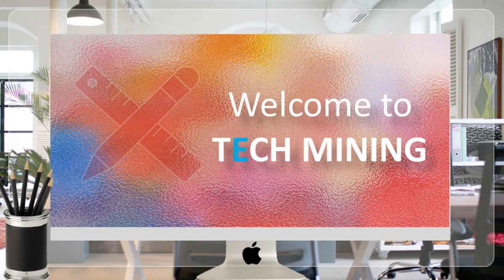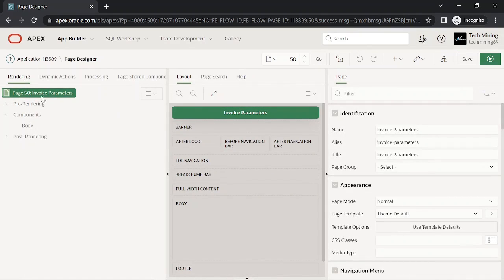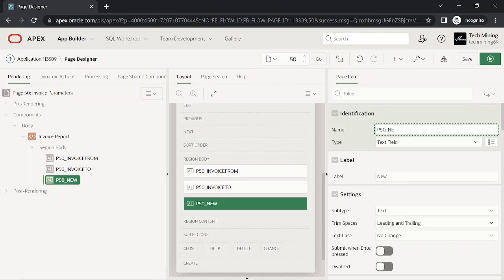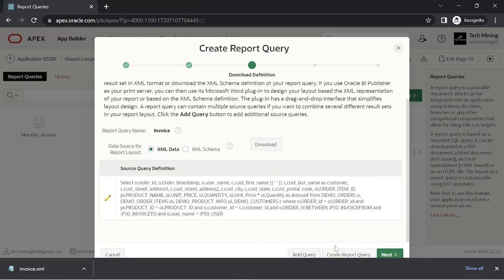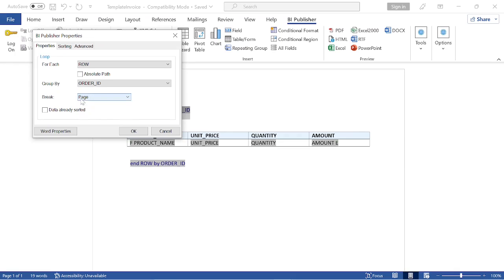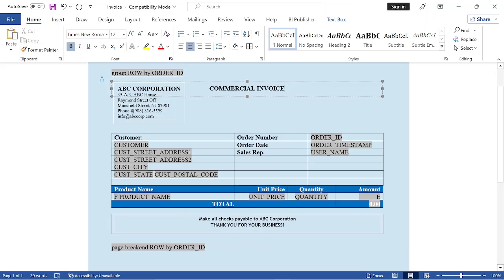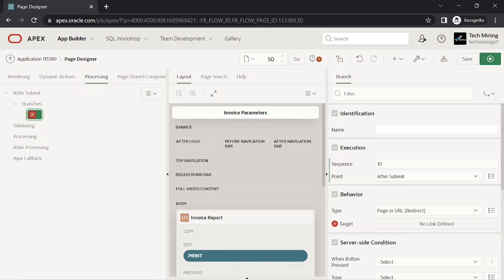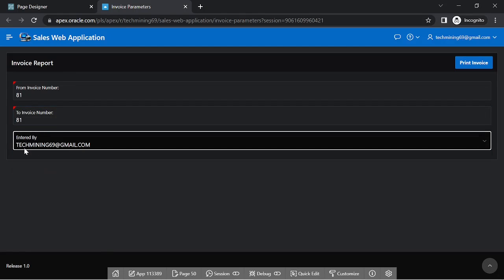Formatted Reports (Commercial Invoice) in Oracle APEX - Part 34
In this video, you'll learn how to create formatted Invoices in Oracle APEX using BI Publisher and Microsoft Word RTF.

- Commercial Invoice
- Create Report Query
- Design report layout in Microsoft Word using XML data
- Data grouping and sorting
- Formatting reports using standard Microsoft Word tools
- Add conditional formatting to display data differently in the same report
- Add calculations
- Create parameterized report
- Upload RTF layout to APEX
- Attach custom report layout to the default report query
- Add link in the application to run advance reports